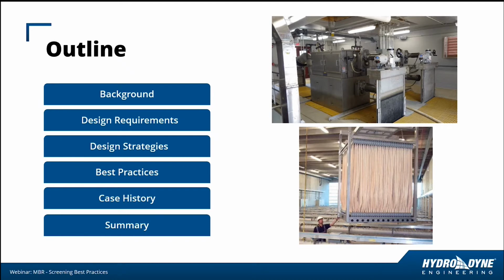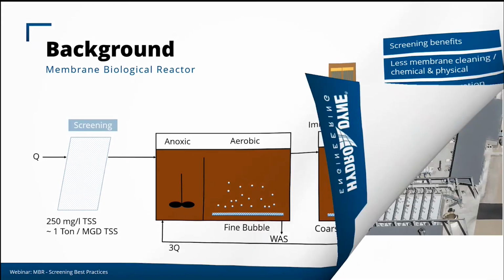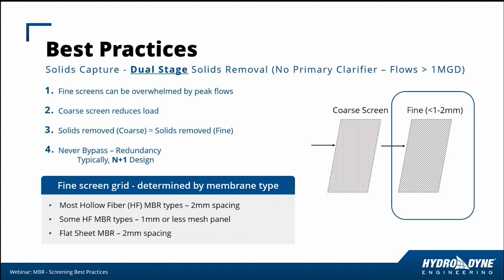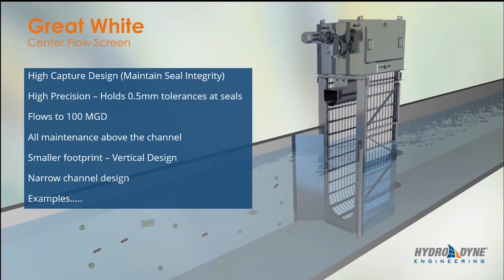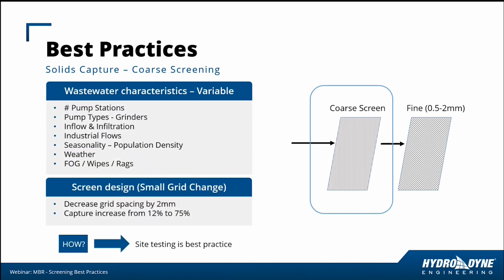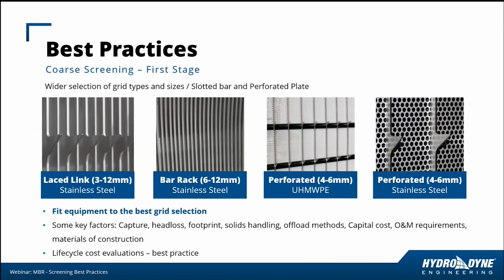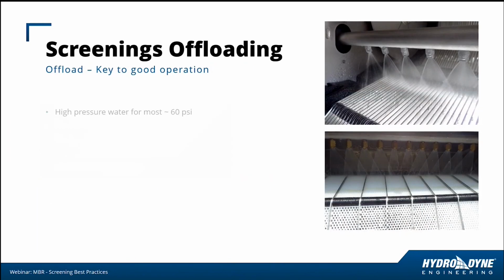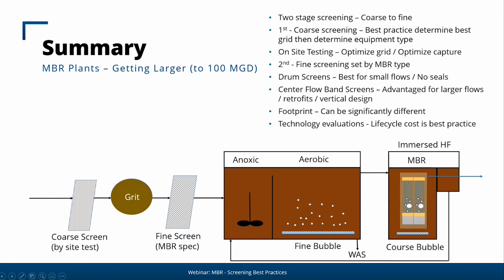Webinar: MBR - Screening Best Practices